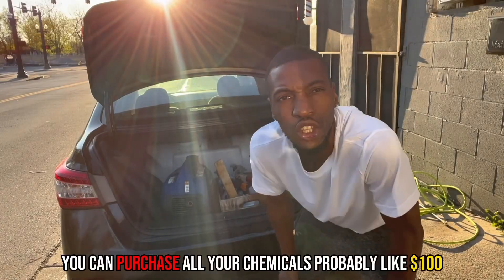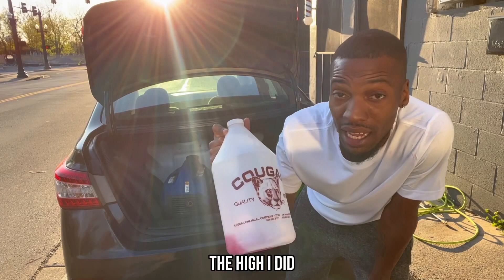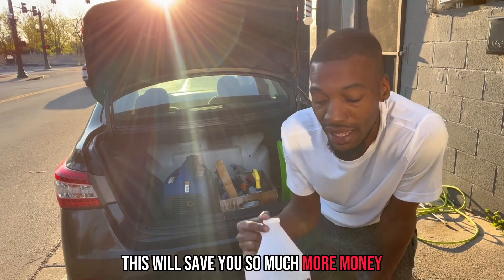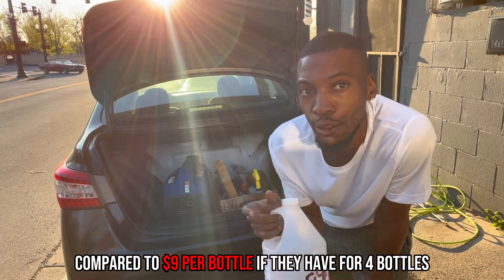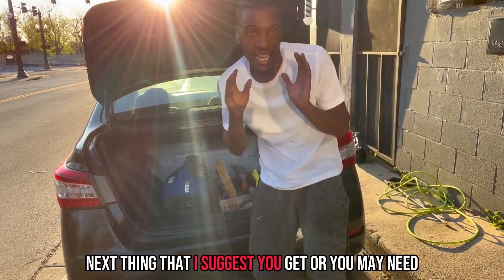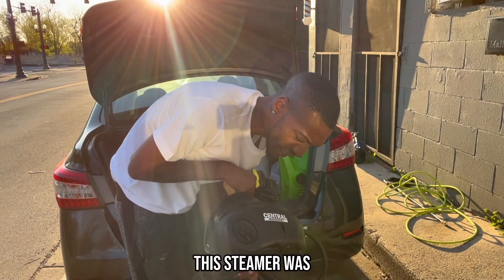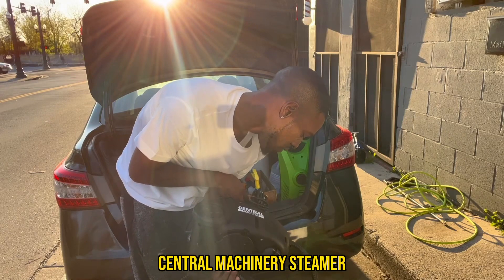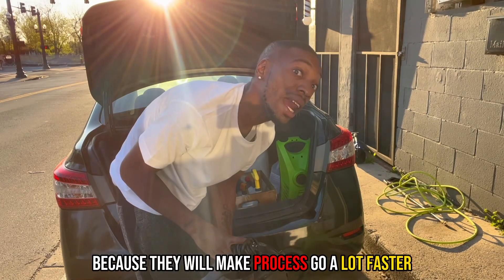Your Guide to start detailing..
Hello and welcome to this video where I'll be sharing with you my personal detailing kit that I take with me when I go to detail a car. Detailing a car can be a daunting task, especially if you're not sure what products and tools you need to use. That's why in this video, I'll be walking you through each item in my kit and explaining why it's essential to achieving a high-quality detail job.

Whether you're a seasoned detailer or just starting out, this video will provide you with valuable insights into the must-have items for detailing a car. By the end of this video, you'll have a better understanding of what it takes to achieve a professional-grade detail job and how to pack your detailing kit like a pro.

So, if you're ready to take your detailing skills to the next level and learn more about the essential tools and products needed to achieve a stunning detail job, then sit back, relax, and enjoy the video.